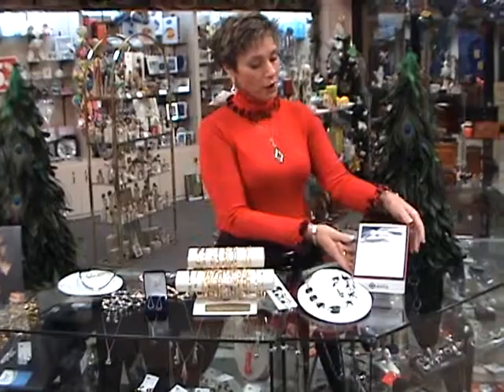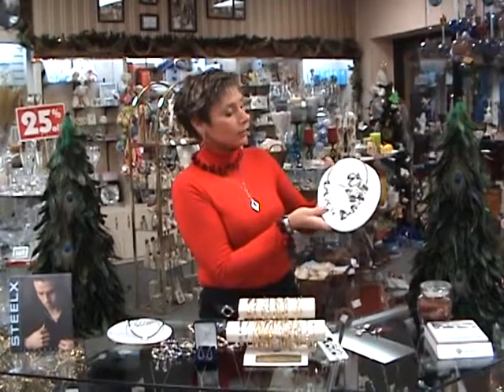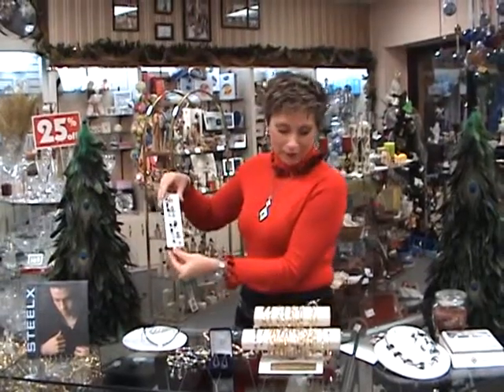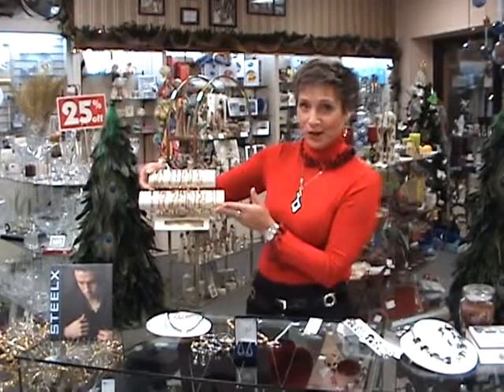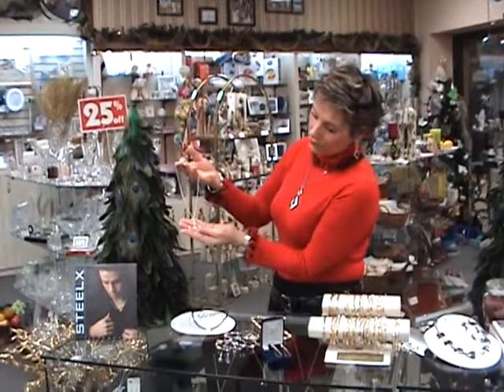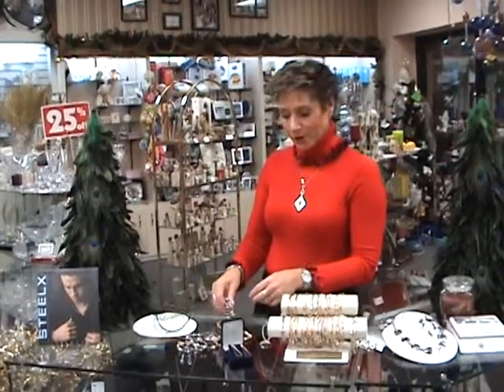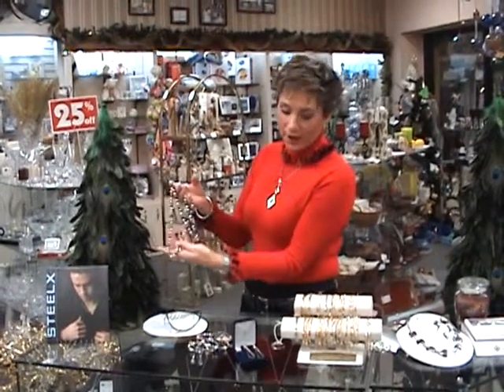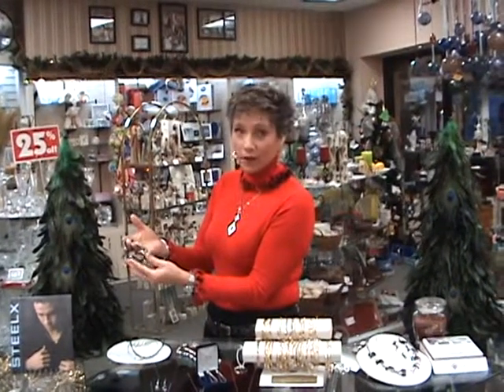M2U00751.MPG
A Touch of Gold - Christmas